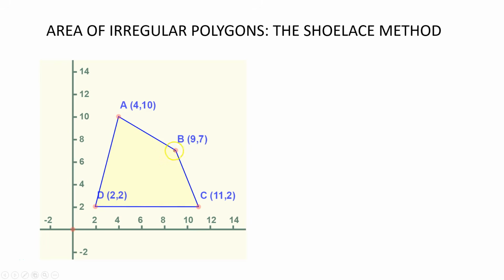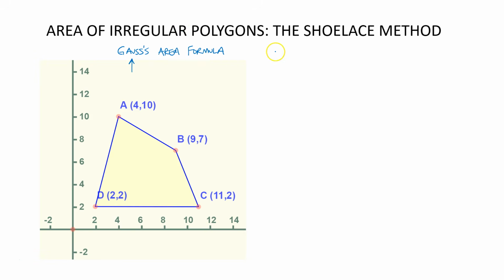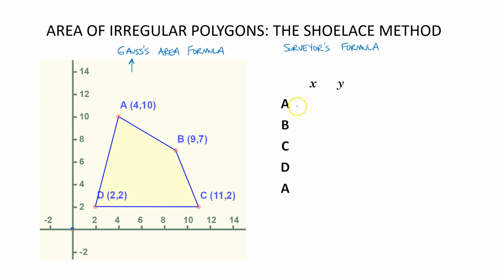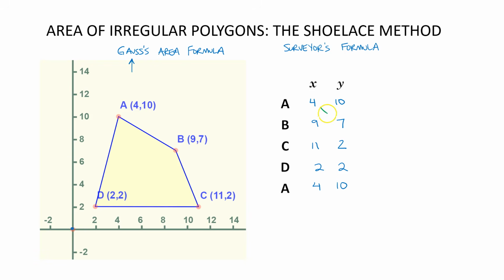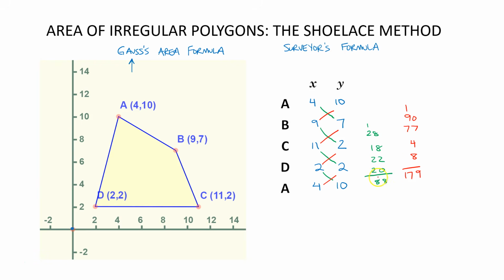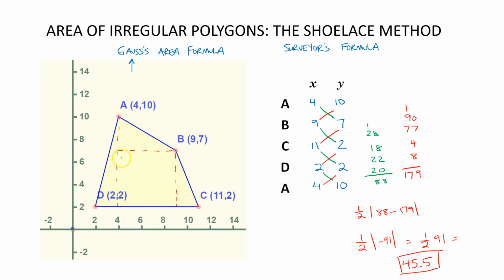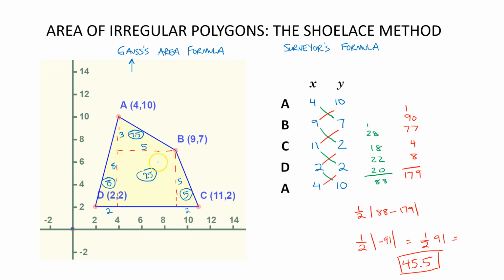GEO: POLYGON AREA (SHOELACE METHOD)